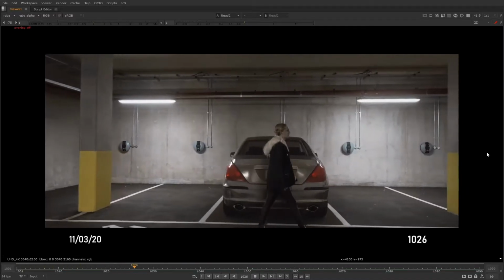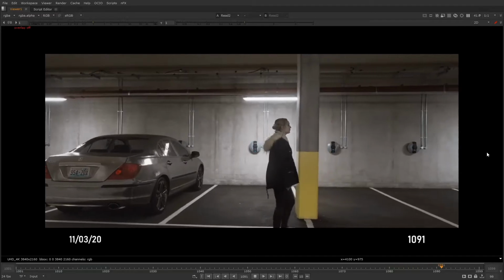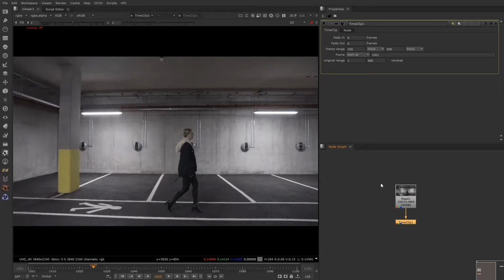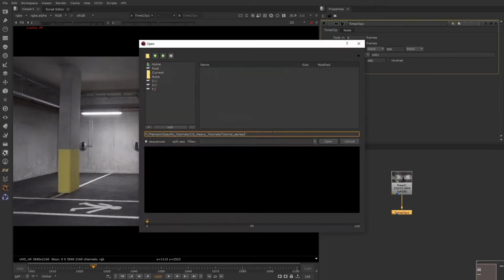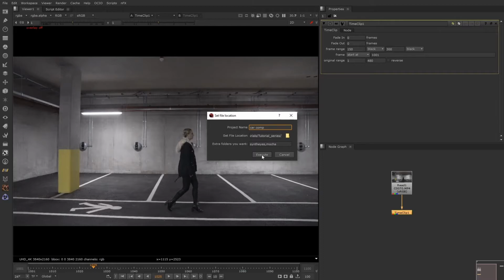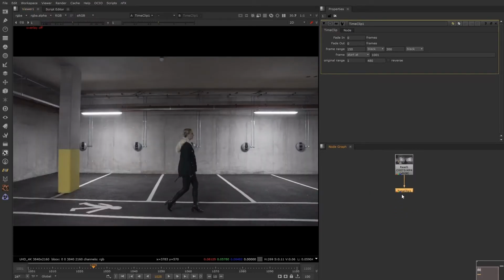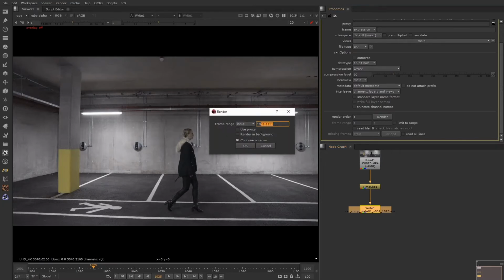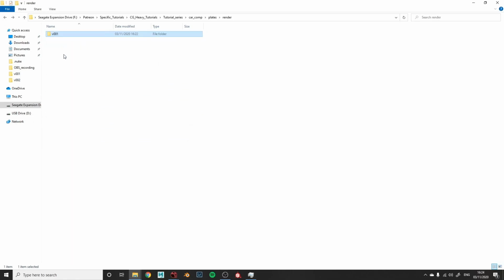Nuke - Realistic car comp - Chapter 1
Hey all,

Thought I'd release the start of a tutorial series I'm doing on how to comp a car using Nuke and getting a photo realistic look to it! Its all work in progress at this stage but hope it gives an idea for you guys!